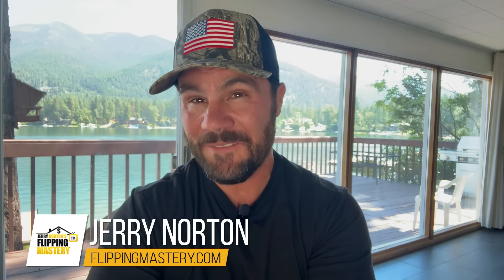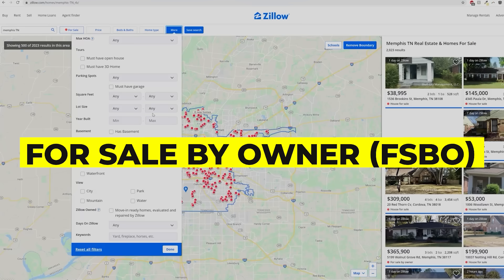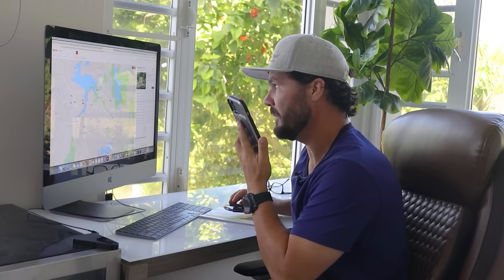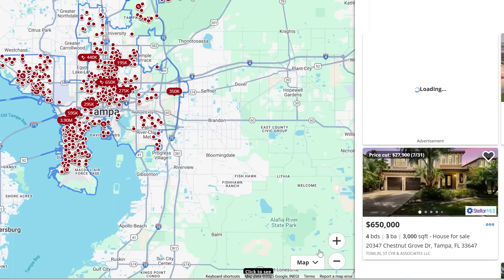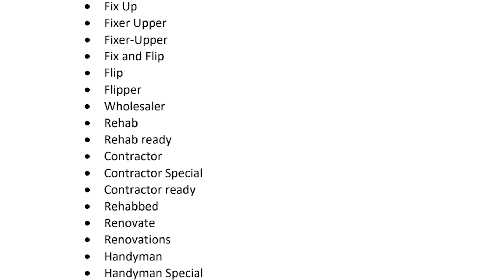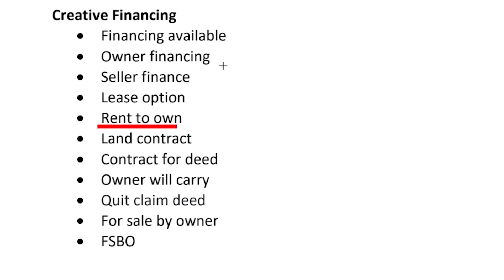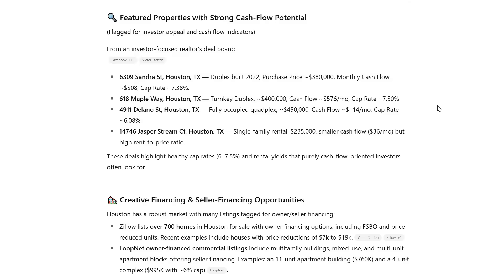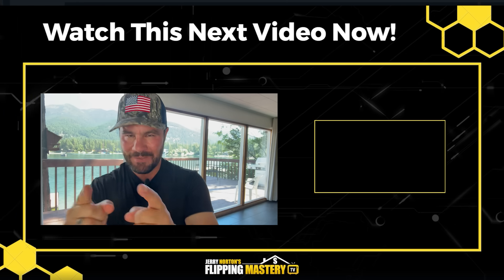How To Instantly Find Good Deals On Zillow - Using AI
Finding good deals for investors on Zillow used to be tedious and time consuming. Not anymore! On this video I’m going to show you how to use a free custom ai tool along with very specific key words to identify the best properties for investors.

FREE Zillow Motivated Seller Key Word Master List and Custom AI Tool

With over 3,000 Videos, this is the #1 channel on YouTube for all things wholesaling and flipping.

Podcast fan? Listen to your favorite Flipping Mastery TV videos on your favorite podcast platform!